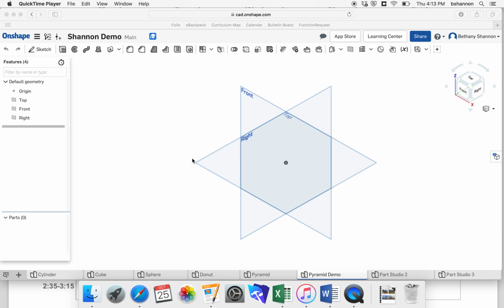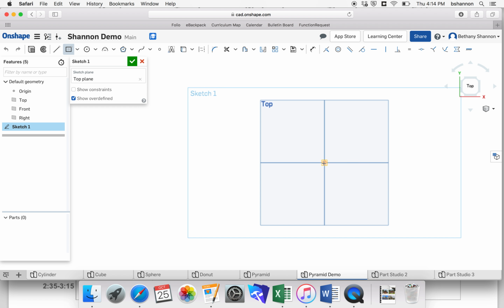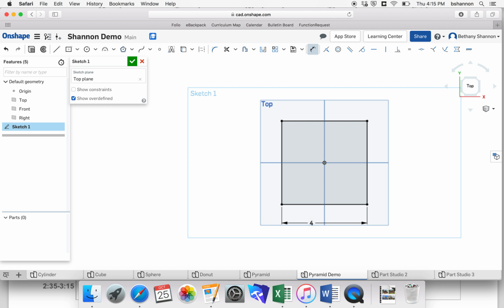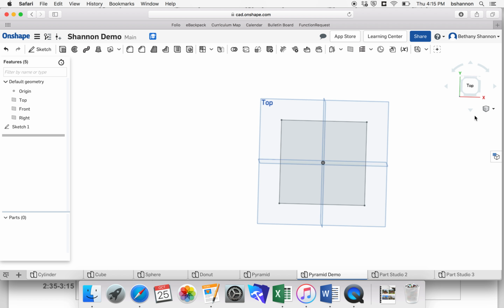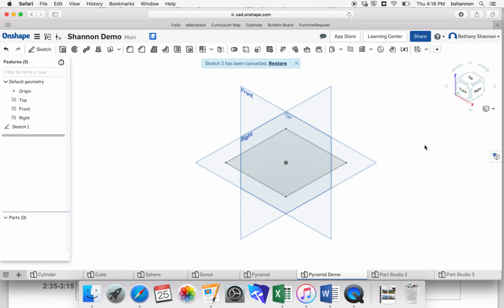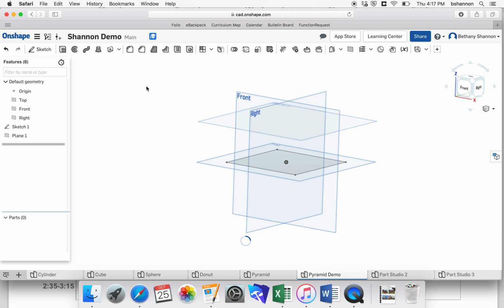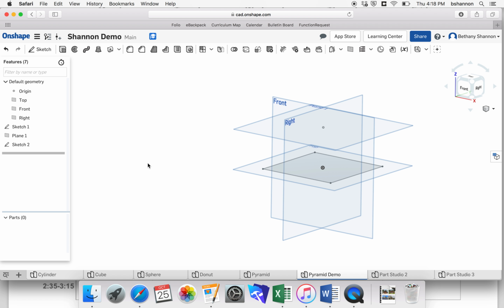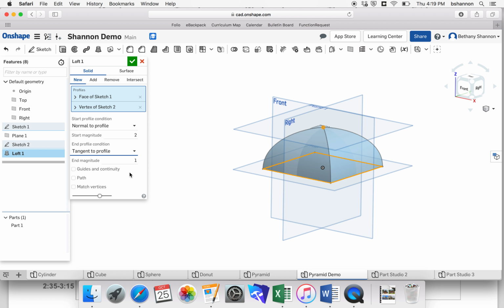Loft Feature Video - Onshape